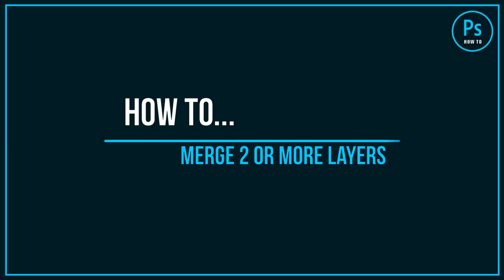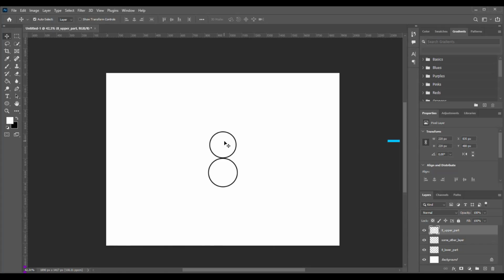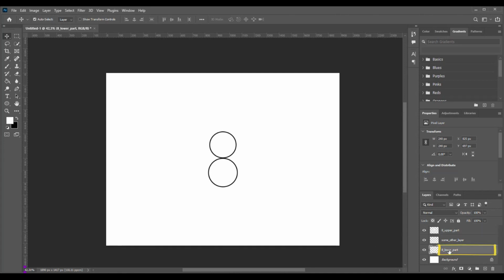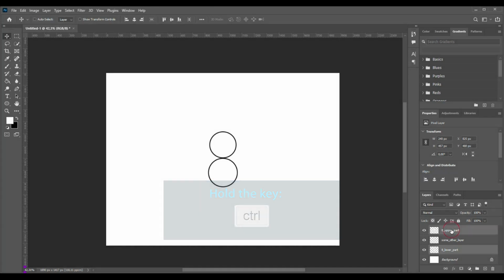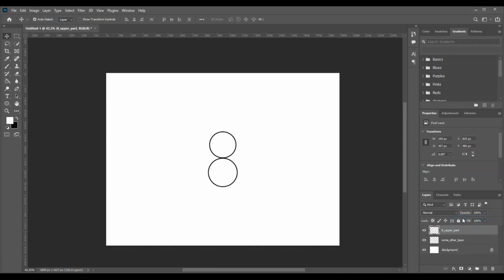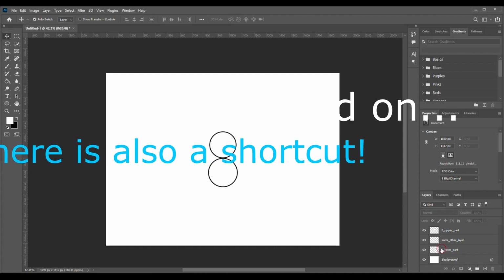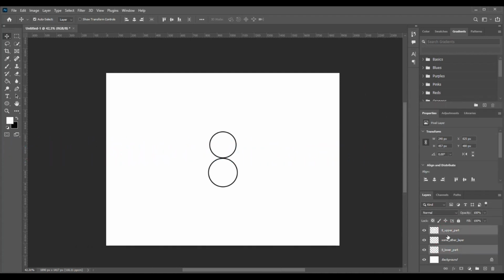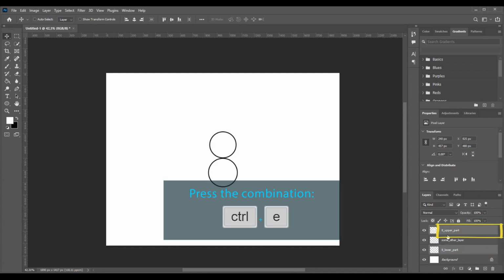Photoshop 2022 | How To Merge Layers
The quickest guide which show how to merge layers In Adobe Photoshop 2022. You will also learn about a useful keyboard shortcut to achieve this.

▬ Video parts ▬▬▬▬▬▬▬▬▬▬
0:00 - About the problem
0:18 - Merging without a shortcut
0:38 - Merging using a shortcut
0:58 - Outro